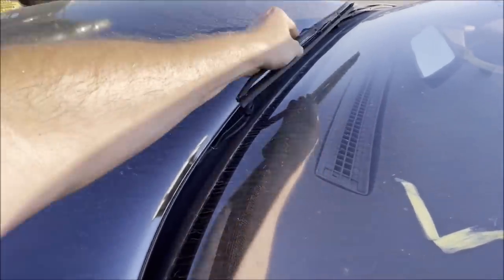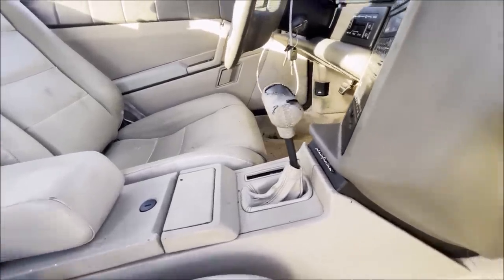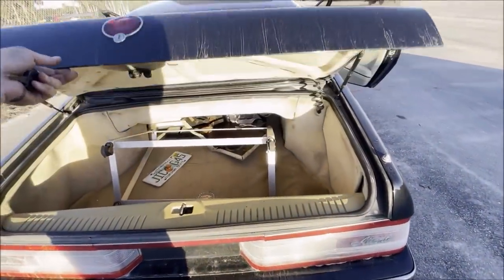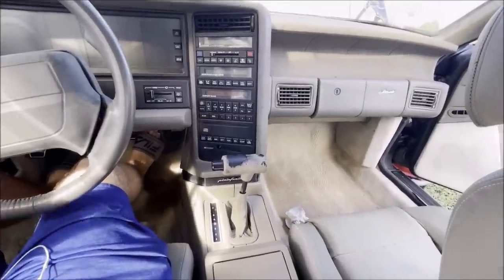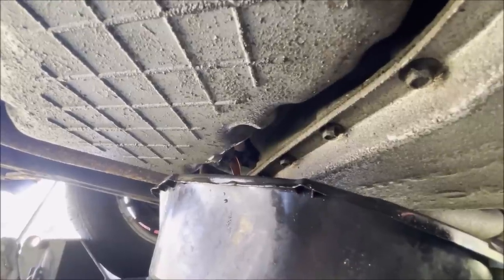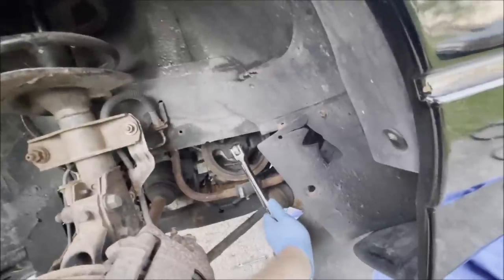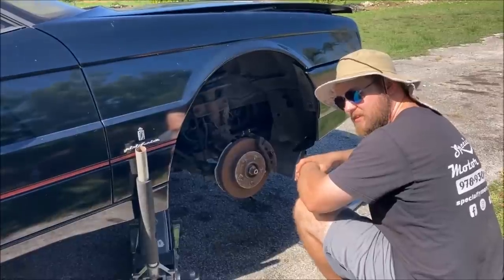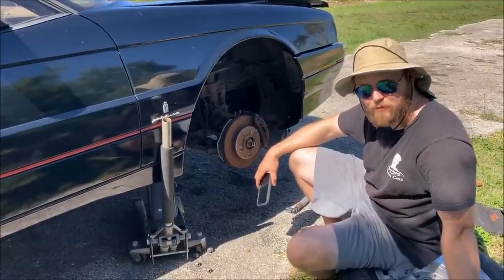Copart Buy: $450 Flooded Cadillac Allante